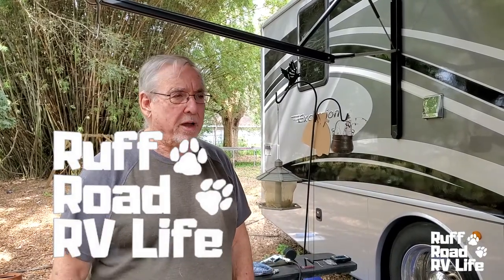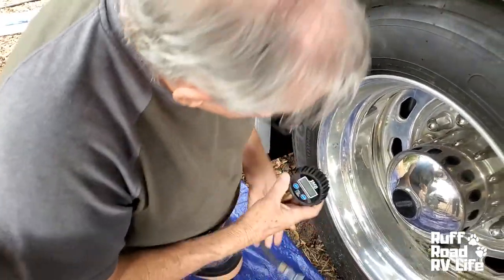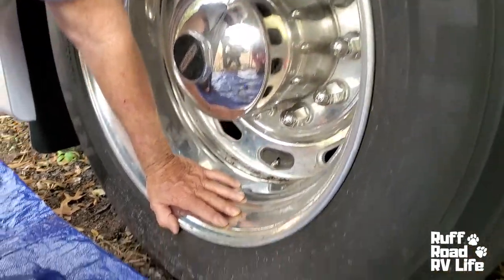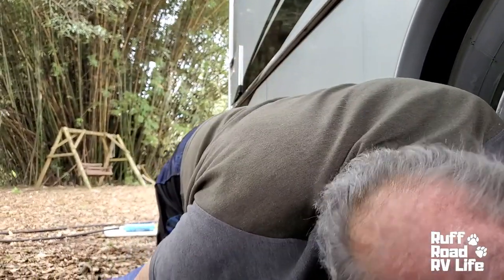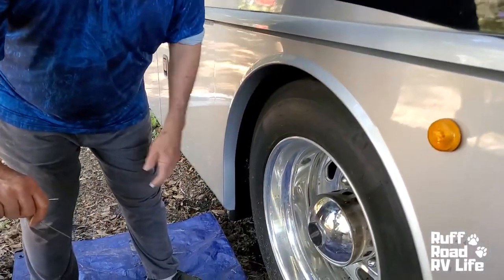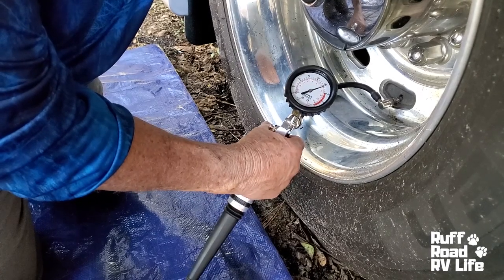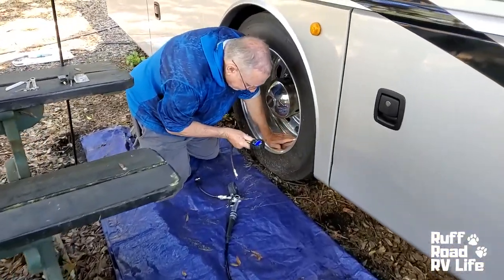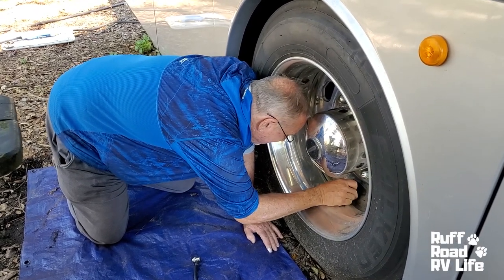DIY Class A Valve Stem Core Repair and Toad Tires Tip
JACO ElitePro Digital Tire Pressure Gauge - Professional Accuracy - 200 PSI Class A Valve Stem Core Repair and Toad Tires Tip

We recently experienced a perplexing problem while traveling to South Florida.  Our TPMS (Tire Pressure Monitoring System) sounded the alarm that our inside passenger side coach tire had no air in it.  We pulled into a gas station and proceeded to problem solve this situation.

The tire appeared to be fully inflated and solid.  Our tire gauge would not register.  Our air compressor would not register correctly.  No air would go in.  No air would come out.  This is definitely not how you want to begin a 279 mile trip in a class A motorhome pulling a toad.  We decided to proceed and check on the tire during the trip.

The tire was fine.  Still solid and inflated.  By this time, Gary had determined that it was a faulty valve stem core.  Thus began our two day adventure to fix this valve stem core.

Mistake #1:  Purchased the wrong valve core.
Mistake #2:  Continued the project with the wrong valve core which did not fix the problem.

Then, we got it right.  After some searching, Gary found a valve core for a valve stem extension, the correct valve core.  He installed it and the problem was fixed!  Great big sigh of relief.

Toad Tires Tip:
Another issue we had recently was a slow leak in one of our toad tires.  We took it to the shop for a repair.  The technician called us over and showed us where our tires were severely worn on the inside.  One of them was starting to peel away.  The reason?  We were told that the type of tires we had weren't good for towing.  The alignment could have been off causing the wobble of towing to damage them.  These tires were only halfway through their mileage lifespan but we had to replace them.  Our new tires will handle towing better.

So our tip here is, check your toad tires for wear on the inside especially.
When purchasing toad tires, ask which tires will work best on a vehicle being toad.

At a Glance:
0:00  Introduction
00:10  The Problem
5:41  Wrong Valve Core Explained
7:46  Installing Correct Valve Core
12:09  RV Tire Talk and Tips
17:32  Toad Tire Tips
19:50  Wrap Up
21:08  Just for Laughs

JACO ElitePro Digital Tire Pressure Gauge - Professional Accuracy - 200 PSI

Viair 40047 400P-RV Automatic Portable Compressor Kit

About Us:
We are two retired, full time traveling RVers with two dogs who keep us on the go!

We are heading on down the road...to our next adventure...
"We like looking at freedom!"
Safe travels to all!